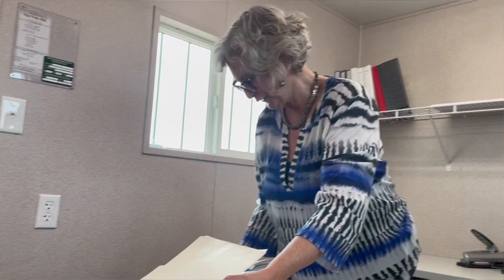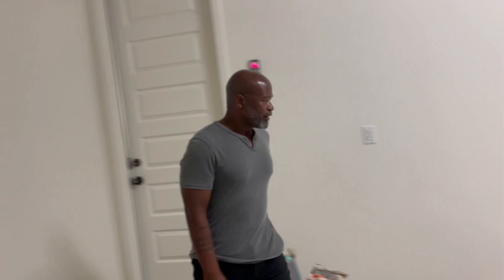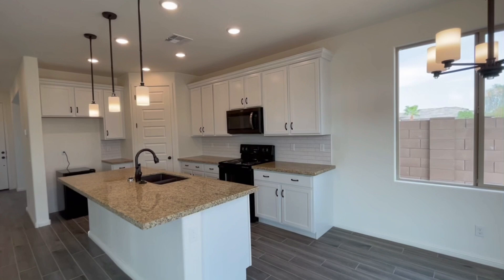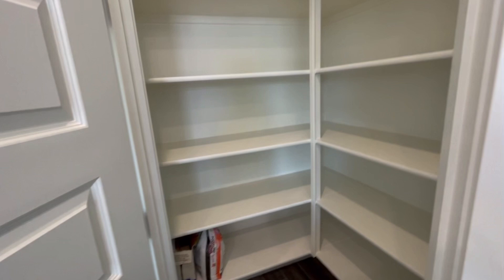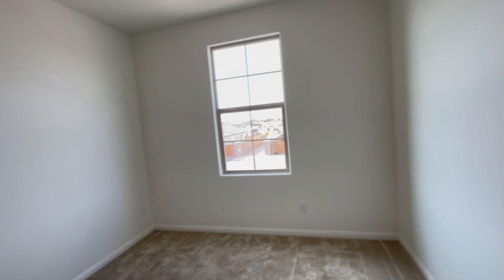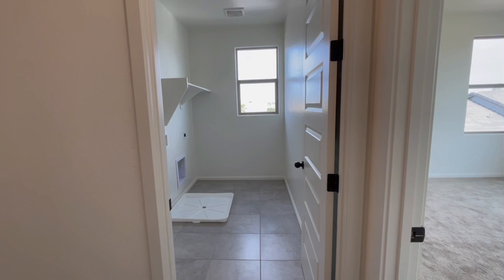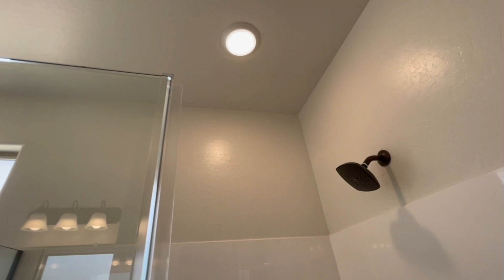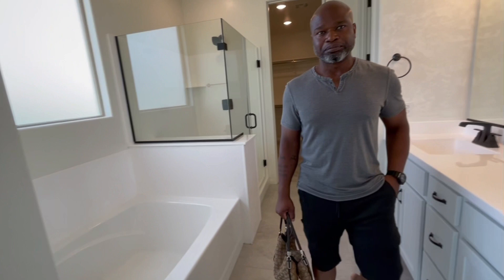Brown Homes| New Construction House| Official Fouche Family Of 8+ House Tour 2021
Thank you all for joining us on this journey to getting our home! A special thanks to the Brown Homes Team that helped us through this process.